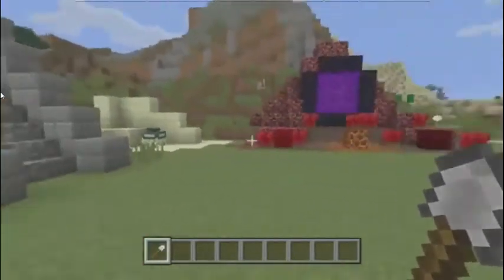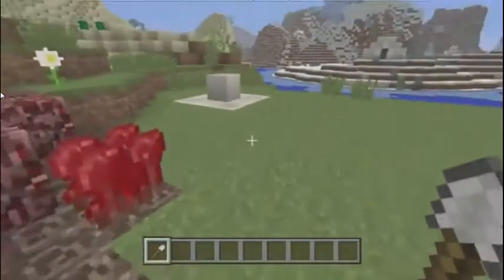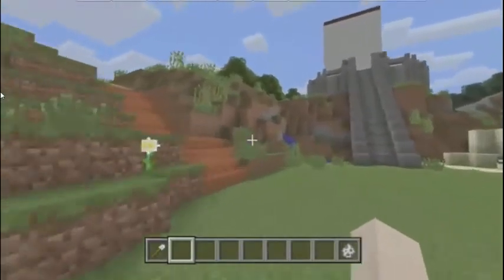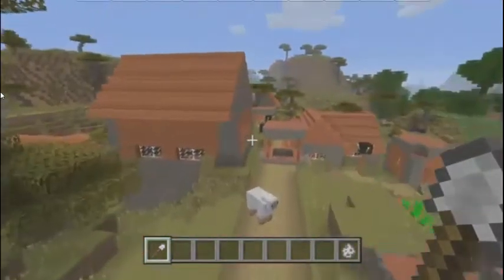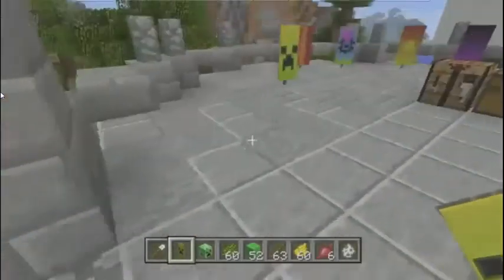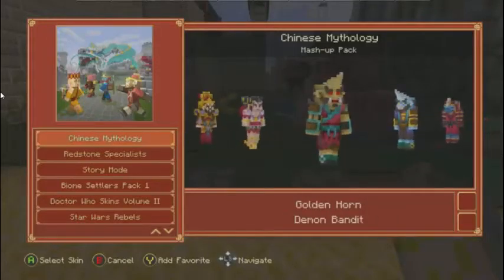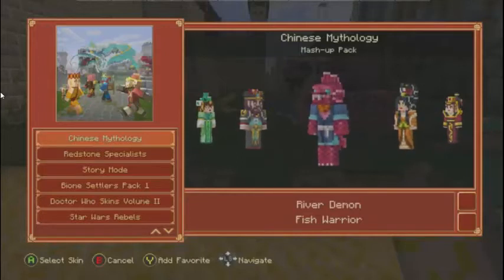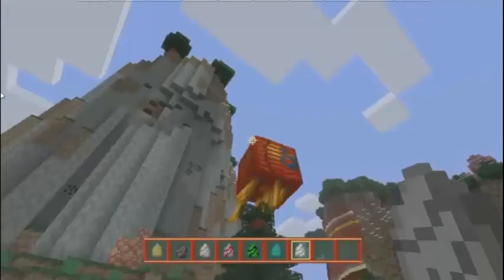New features for Minecraft console! NEXT UPDATE!! Coming out in Oct 4th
This is part of a live stream from Minecon 2016!
Link to the full Minecon live stream (Day 1)

Link to part 2 (Minecraft console Q&A from Mojang them self!)
*THIS VIDEO IS NOT YET UPLOADED*

This update will come out on the 4th of OCT

THIS CHANNEL IS PG SO IF SOMETHING WAS SAID LIKE “S**T”, I WOULD BEEB IT OUT, CUT IT OUT OR MUTE IT!
IF SO THAT VIDEO YOU SAID WILL BE TOOK DOWN / EDITED OUT!

Thx

Also if you have any new Ideas on videos I can make Please do tell me at “ ” And if I do like the Idea and put it in a video then I can give you a little Shoutout if you like :)

Bye :):):):):):):):(:):):):):()::)